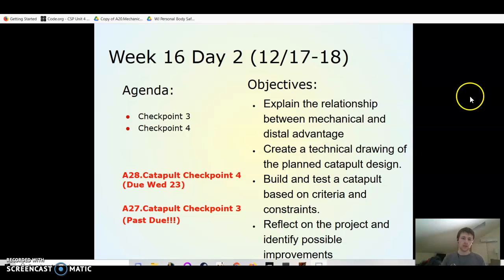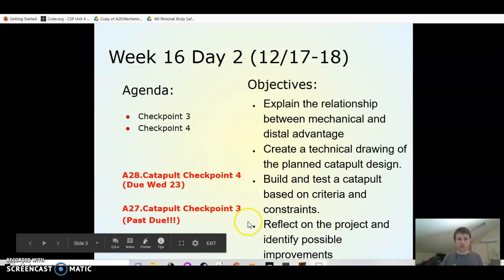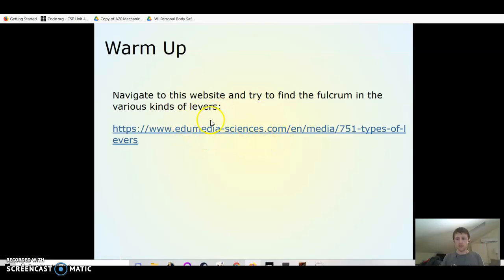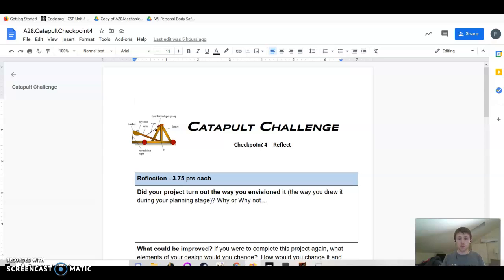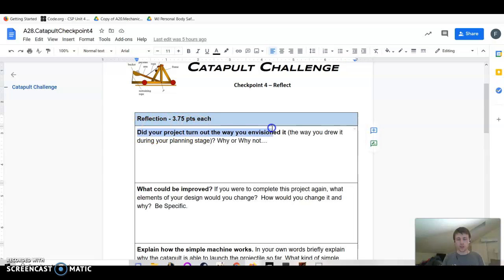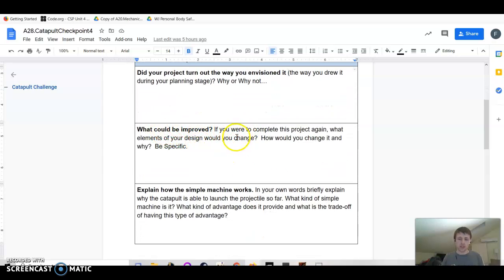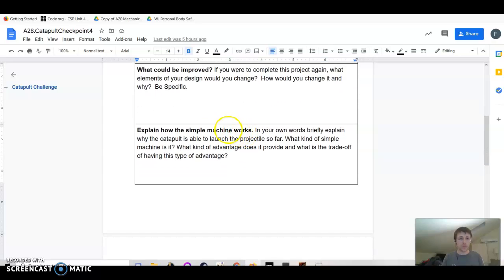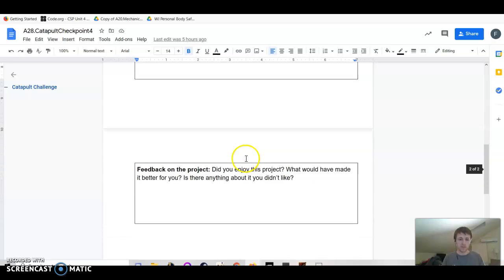FOT Week 16 Day 2 2020